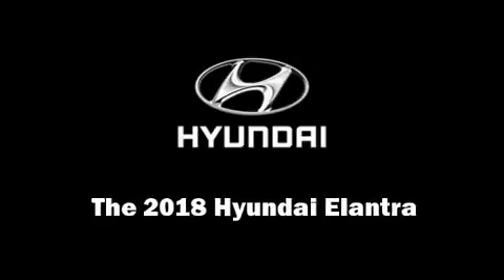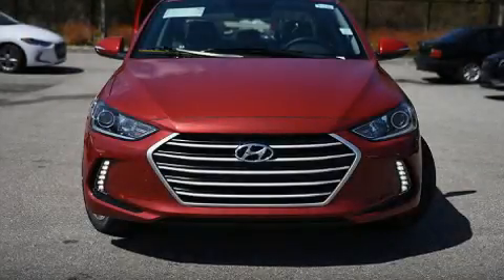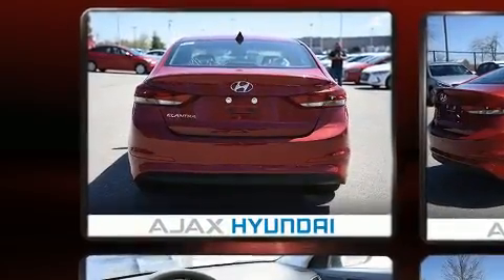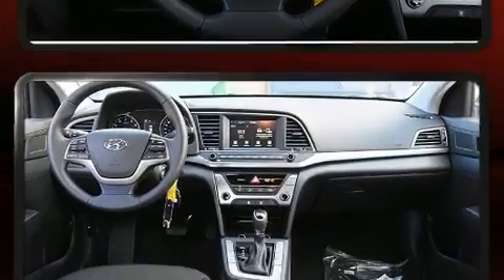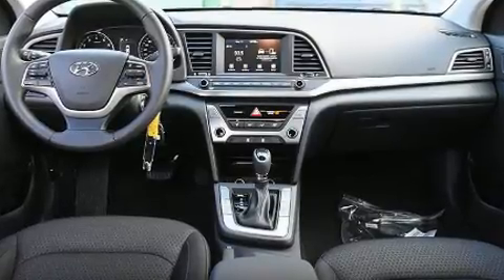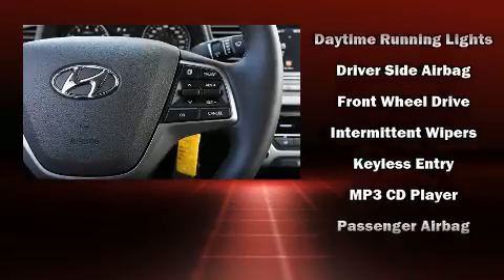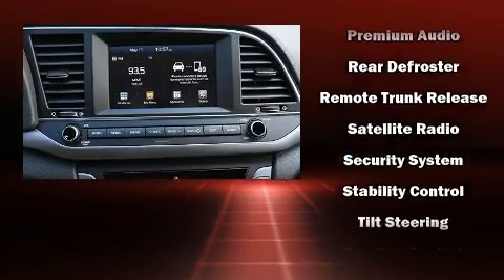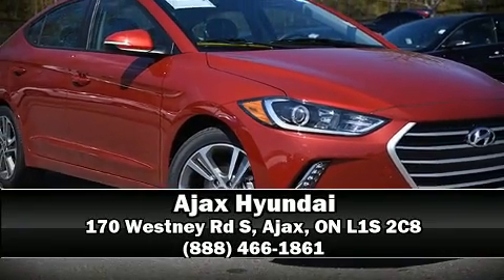2018 Hyundai Elantra GL in Ajax, ON L1S 2C8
Ajax Hyundai
170 Westney Rd S

Discerning drivers will appreciate the 2018 Hyundai Elantra Coupe. This 4 door, 5 passenger sedan will allow you to take command of the road with confidence! Smooth gearshifts are achieved thanks to the efficient 4 cylinder engine, and for added security, dynamic Stability Control supplements the drivetrain. It's equipped with tons of terrific amenities, but it won't break your budget. Like heated seats, variably intermittent wipers, a trip computer, an outside temperature display, tilt and telescoping steering wheel, power door mirrors, an overhead console, and more. Premium sound drives 6 speakers, providing you and your passengers a sensational audio experience. Hyundai ensures the safety and security of its passengers with equipment such as: head curtain airbags, front side impact airbags, traction control, a panic alarm, and ABS brakes. Brake assist technology provides extra pressure when applying the brakes. Our sales reps are extremely helpful & knowledgeable. They'll work with you to find the right vehicle at a price you can afford.